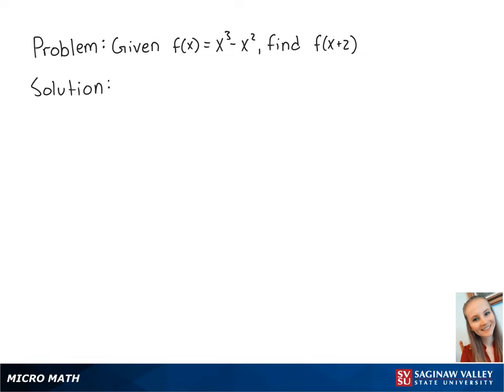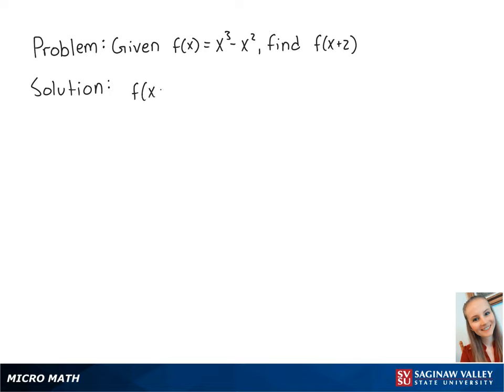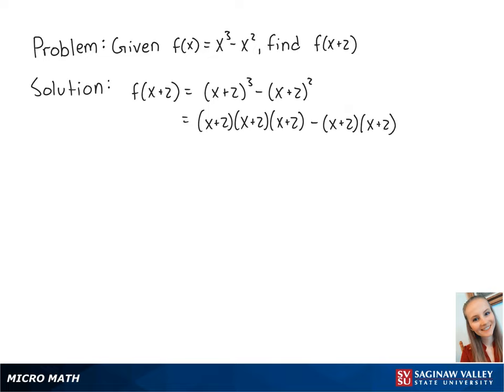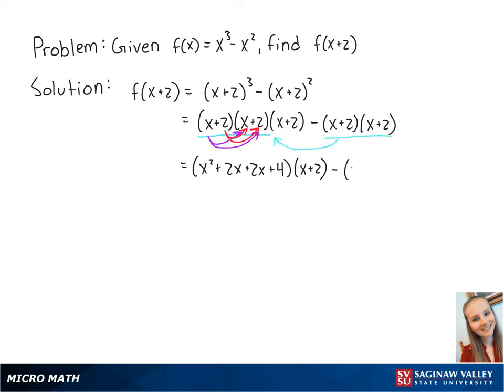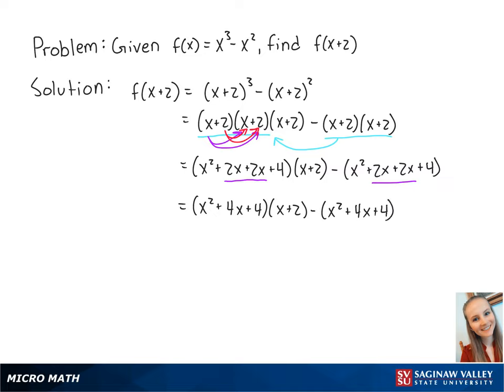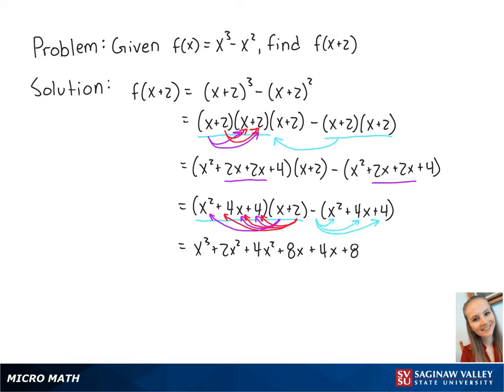Functions: Find f(x+2) where f(x) = x^3 - x^2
Erin from SVSU Micro Math helps you evaluate a function for a given input.